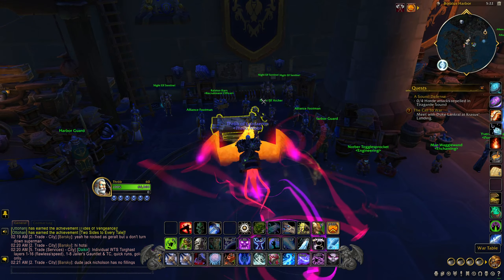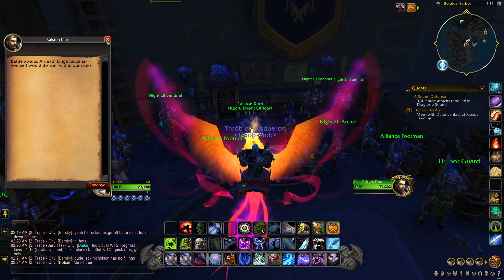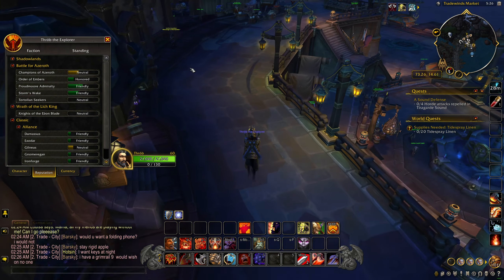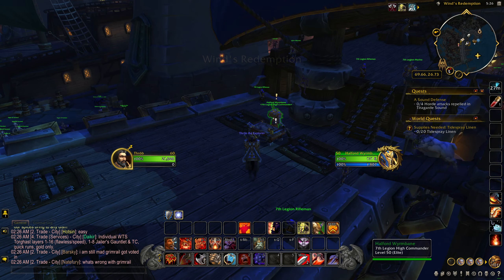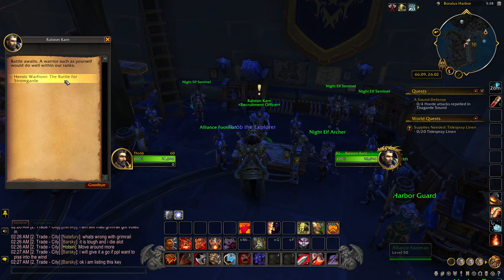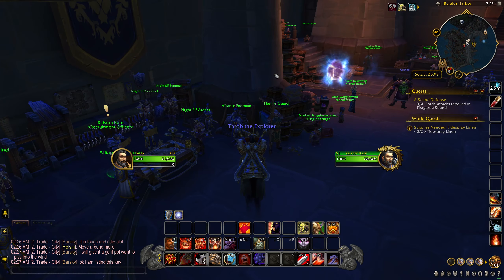How to unlock TIER 3 LEGIONNAIRE SET!!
Just a quick video to show you how to actually unlock the quest line to farm T3 7th legionnaire set on ANY Alliance toon.   I had a hard time piecing the information together from WoW Head/Reddit so this shows exactly how i unlocked the quest line. Cheers